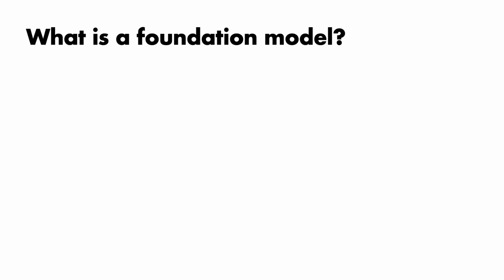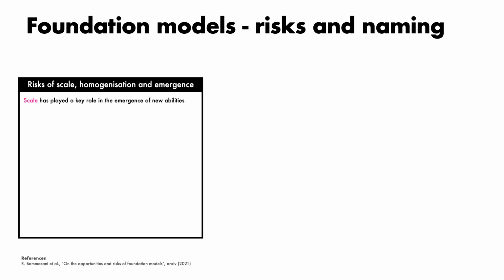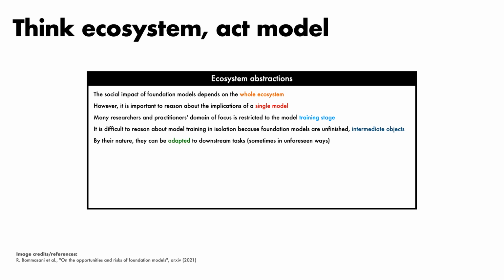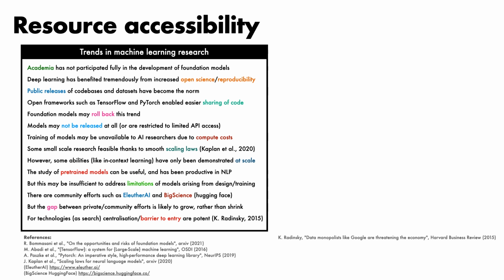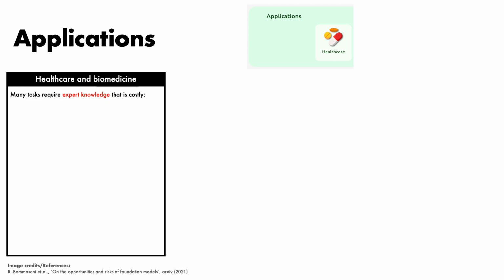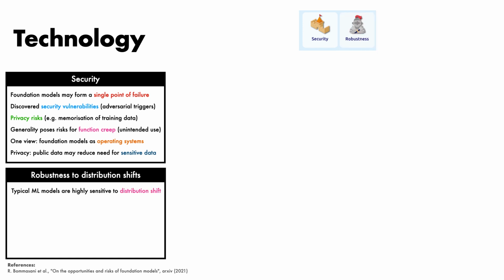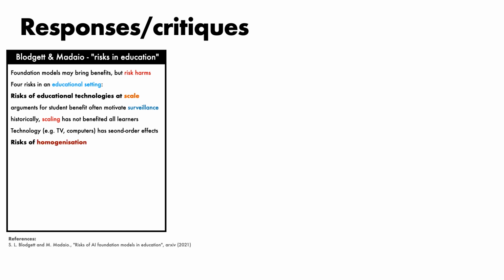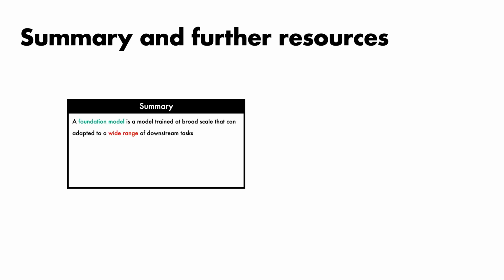On the Opportunities and Risks of Foundation Models (intro)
This video provides a slow description of the introduction to the report "On the Opportunities and Risks of Foundation Models" by R. Bommasani et al., shared on arxiv in August 2021.

Timestamps:
00:00 - On the Opportunities and Risks of Foundation Models
01:07 - Outline
01:58 - What is a foundation model?
04:31 - Emergence and homogenisation
07:01 - Foundation models - origin story
09:44 - Foundation models - NLP developments
12:08 - Foundation models - homogenisation
13:52 - Foundation models - risks and naming
17:43 - Social impact
21:06 - Ecosystem
24:24 - Think ecosystem, act model
25:46 - The future of foundation models
30:53 - The role of academia and incentives
33:58 - Resource accessibility
38:33 - A report on foundation models
41:43 - Capabilities
47:09 - Applications
51:54 - Technology
01:02:47 - Society
01:08:11 - Responses/critiques
01:21:39 - Summary and further resources

The figures in the video are taken from the report - credit for these colourful creations is due to Drew Hudson (in partnership with the authors of corresponding sections of the report).

Papers mentioned in the video that also fit within the YouTube character limit (a complete list can be found

R. K. Merton, "The Normative Structure of Science" (1942)
A. M. Turing, “Intelligent Machinery" (1948)
A. L. Samuel, "Some Studies in Machine Learning Using the Game of Checkers", IBM Journal of R&D (1959)
P. Anderson, "More is different: broken symmetry and the nature of the hierarchical structure of science", Science (1972)
S. Bozinovski et al., "The influence of pattern similarity and transfer of learning upon training of a base perceptron B2" (original in Croatian, 1976)
V. R. de Sa, “Learning Classification with Unlabeled Data”, NeurIPS (1993)
D. Lowe, "Object recognition from local scale-invariant features" ICCV (1999)
C. Kerr, "The uses of the university", Harvard University Press (2001)
L. Smith and M. Gasser, "The development of embodied cognition: Six lessons from babies", Artificial life (2005)
A. Beberg et al., "Folding@ home: Lessons from eight years of volunteer distributed computing" (2009)
J. Turian, "Word representations: a simple and general method for semi-supervised learning", ACL (2010)
A. Krizhevsky et al., "Imagenet classification with deep convolutional neural networks", NeurIPS (2012)
T. Mikolov et al. “Efficient Estimation of Word Representations in Vector Space”, ICLR (2013)
J. Pennington et al., "Glove: Global vectors for word representation", EMLNP (2014)
J. Schmidhuber, "Deep learning in neural networks: An overview", Neural networks (2015)
Y. LeCun et al., "Deep learning", Nature (2015)
A. Dai et al., "Semi-supervised sequence learning", NeurIPS (2015)
O. Russakovsky et al., "Imagenet large scale visual recognition challenge", IJCV (2015)
K. Radinsky, "Data monopolists like Google are threatening the economy", Harvard Business Review (2015)
D. Silver et al., "Mastering the game of Go with deep neural networks and tree search", Nature (2016)
M. Abadi et al., "{TensorFlow}: a system for {Large-Scale} machine learning", OSDI (2016)
A. Vaswani et al., "Attention is all you need", NeurIPS (2017)
A. Radford et al., "Improving language understanding by generative pre-training", (2018)
J. Howard et al., “Universal Language Model Fine-tuning for Text Classification”, ACL (2018)
M. Peters et al,. “Deep Contextualized Word Representations”, NAACL (2018)
A. Paszke et al., "Pytorch: An imperative style, high-performance deep learning library", NeurIPS (2019)
A. Radford, “Language Models are Unsupervised Multitask Learners”, (2019)
J. Devlin et al., "Bert: Pre-training of deep bidirectional transformers for language understanding", NAACL-HLT (2019)
Y. Liu et al., “RoBERTa: A Robustly Optimized BERT Pretraining Approach”, arxiv (2019)
C. Raffel, et al., "Exploring the limits of transfer learning with a unified text-to-text transformer", JMLR (2019)
M. Mitchell et al., "Model cards for model reporting", FAccT (2019)
T. Brown et al., "Language models are few-shot learners", NeurIPS (2020)
J. Kaplan et al., "Scaling laws for neural language models", arxiv (2020)
P. Yin et al., "TaBERT: Pretraining for joint understanding of textual and tabular data", arxiv (2020)
A. T. Liu et al. “Mockingjay: Unsupervised Speech Representation Learning with Deep Bidirectional Transformer Encoders”, ICASSP (2020)
M. Lewis et al., “BART: Denoising Sequence-to-Sequence Pre-training for Natural Language Generation, Translation, and Comprehension”, ACL (2020)